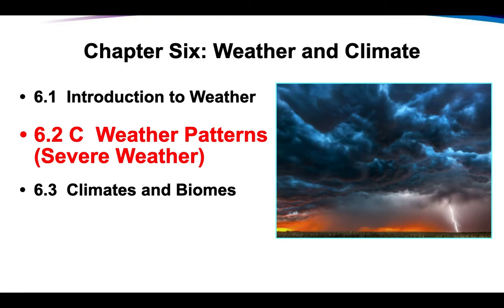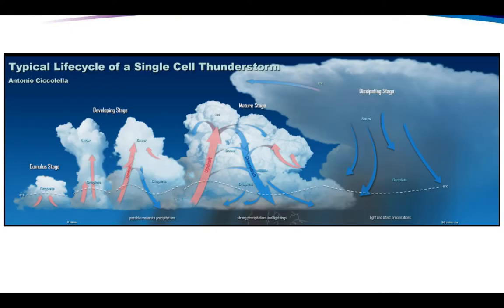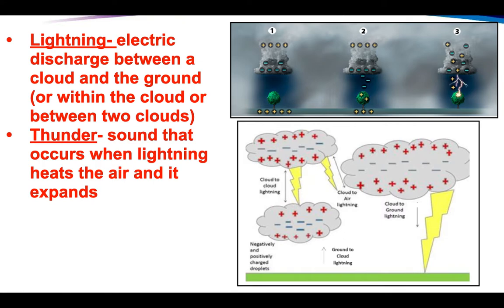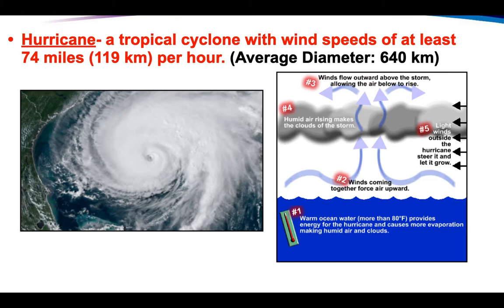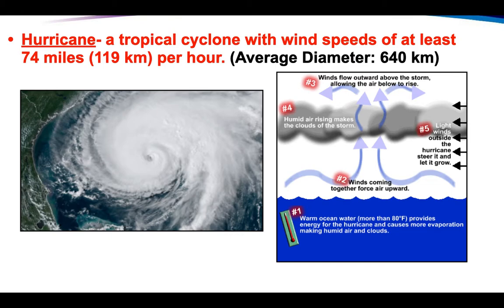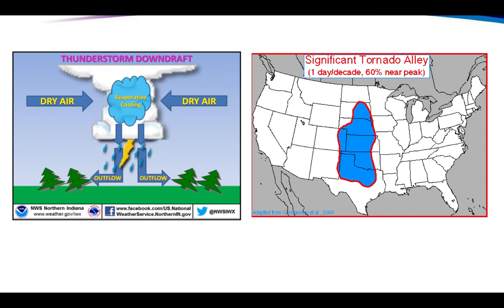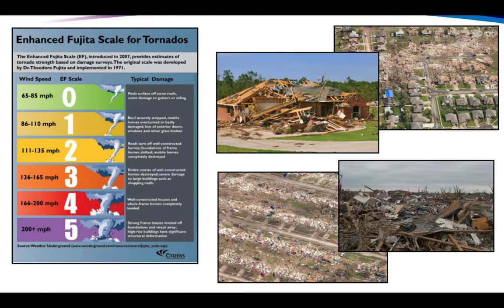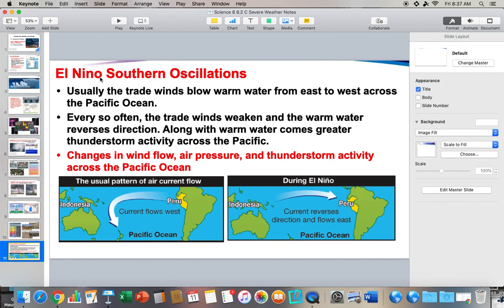6.2 C Weather Patterns (Severe Weather) Notes